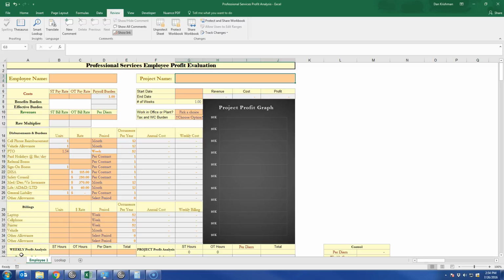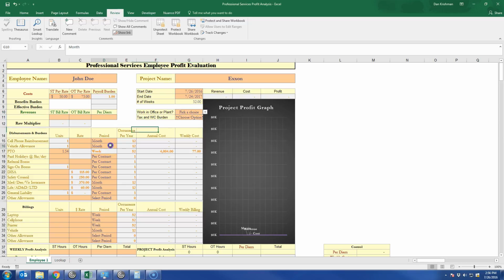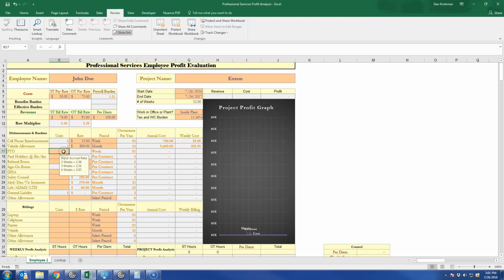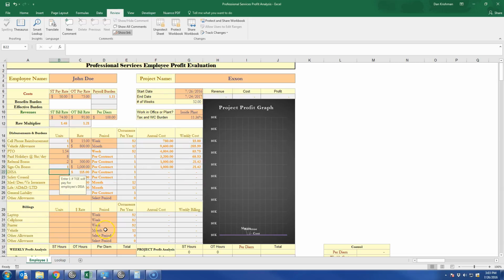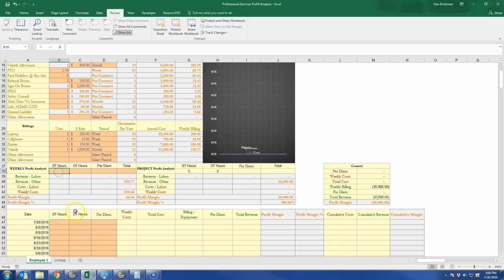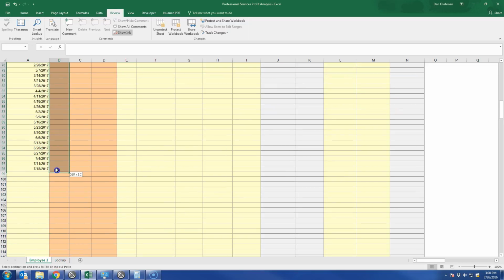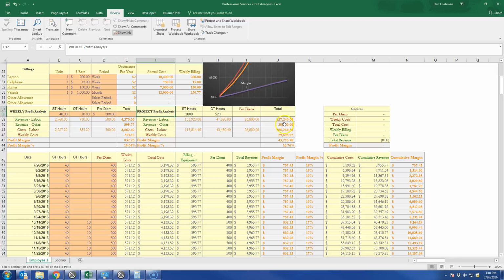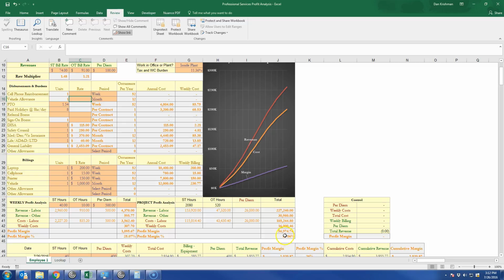Billable Employee Profit Evaluation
Calculate the Revenue, Cost, Profit, and Margin of a billable employee. Determine their profitability.